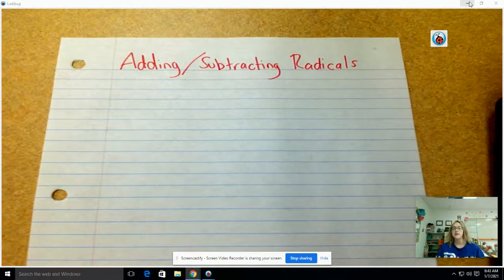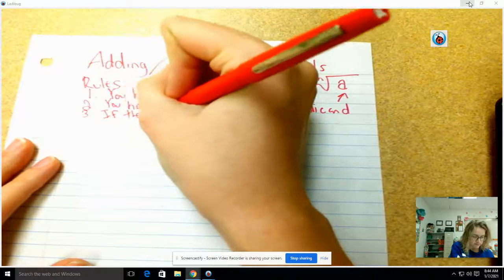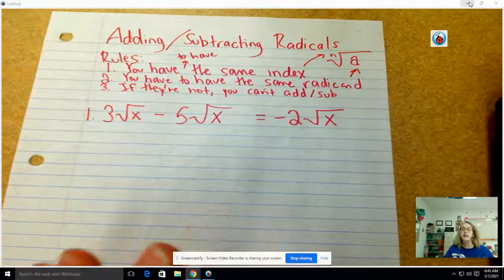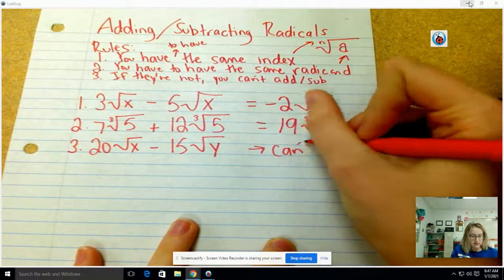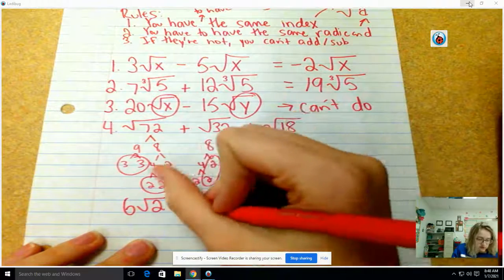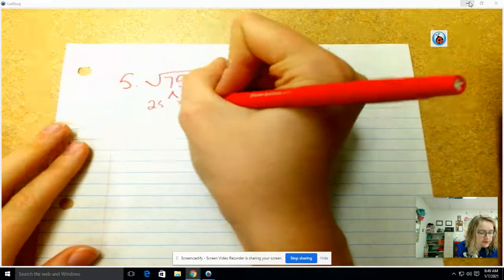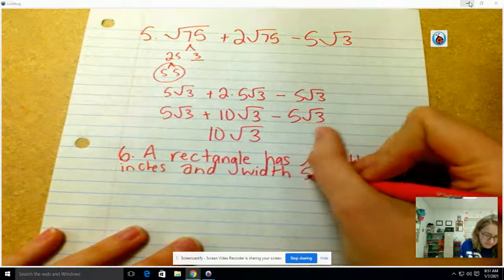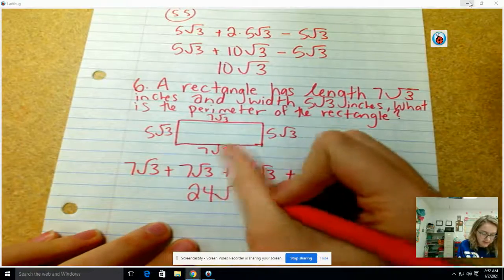Adding and Subtracting Radicals